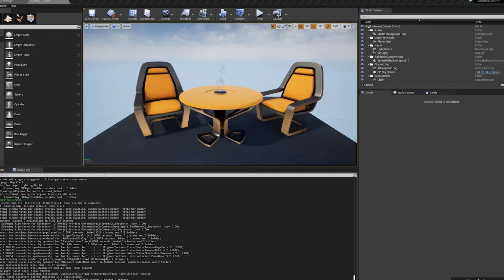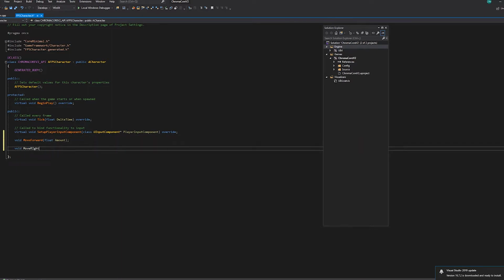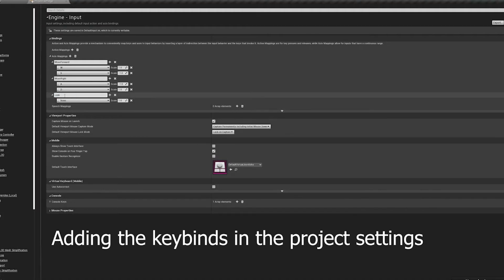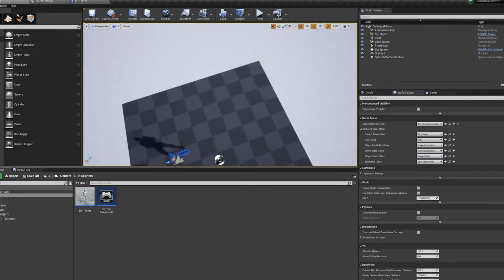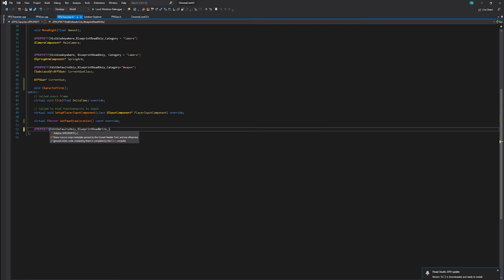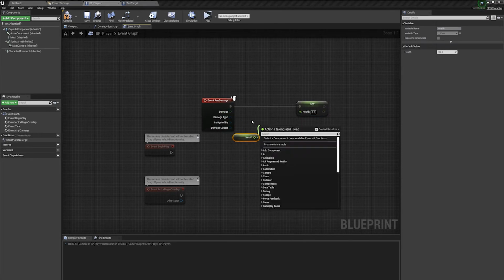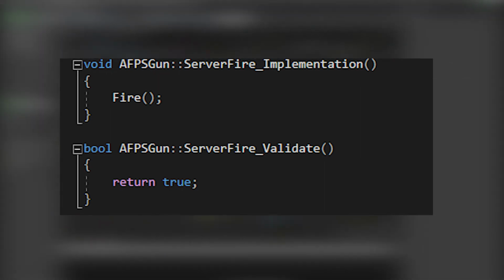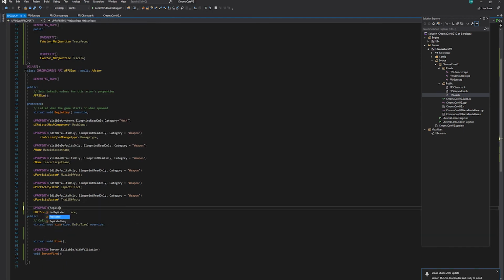CRO Devlog #1: Character Movement, Basic Weapon using Line Trace, & more! | ChromaCore Online